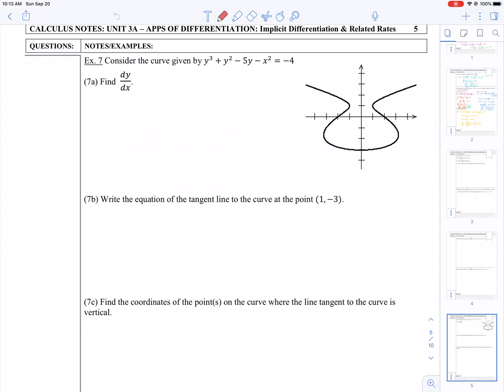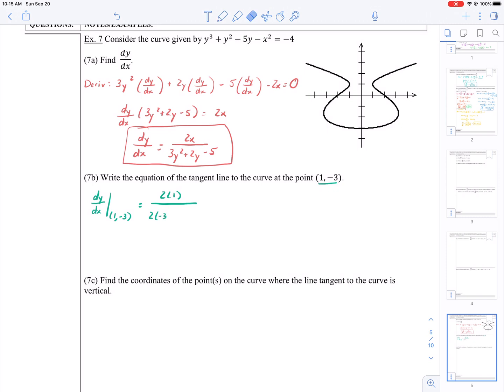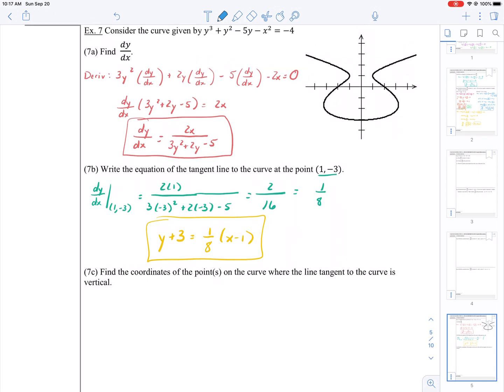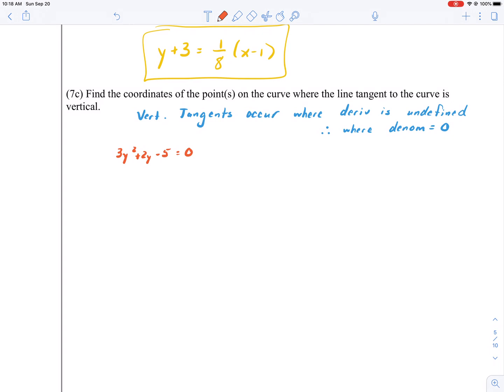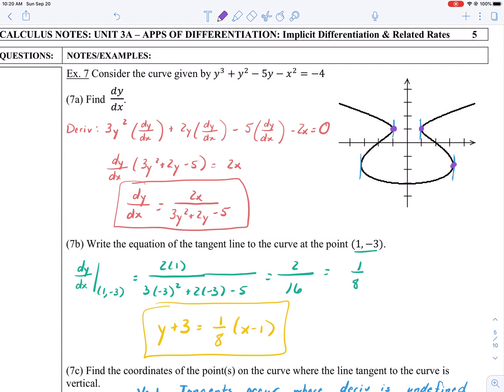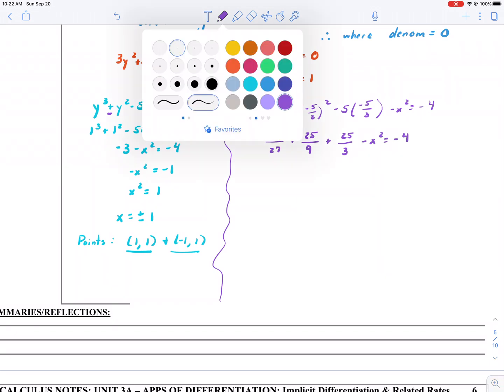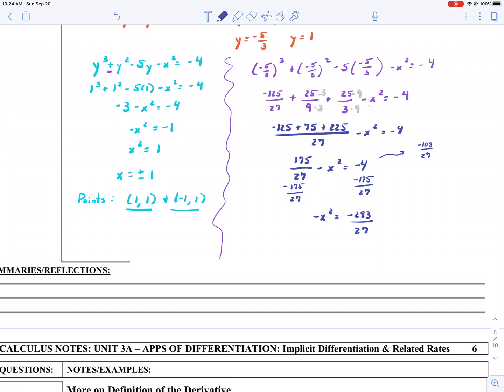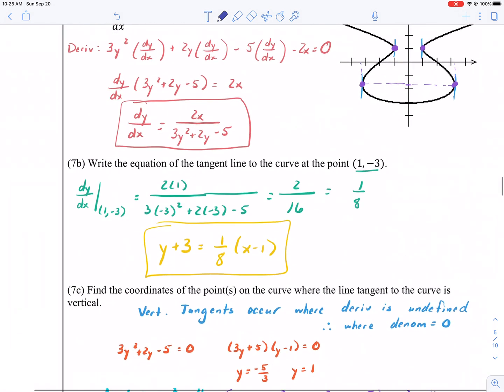Sim CALC Apps of Differentiation: Implicit Differentiation-Advanced Curve (Vertical Tangents)